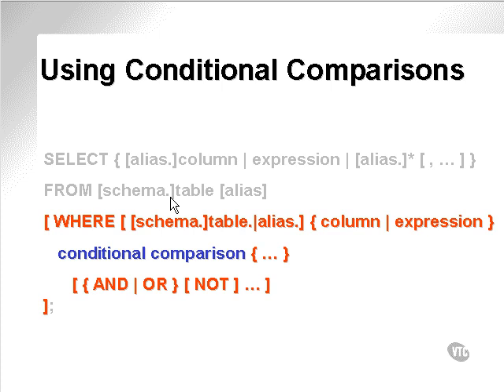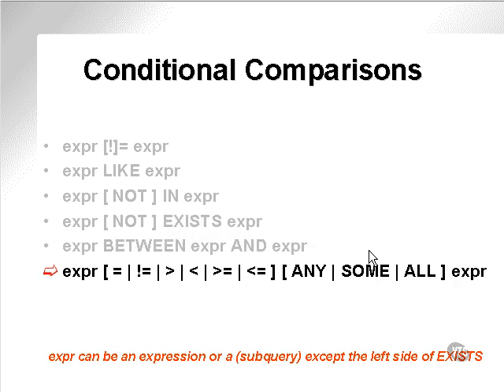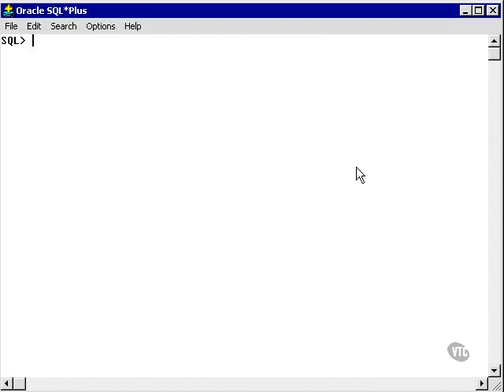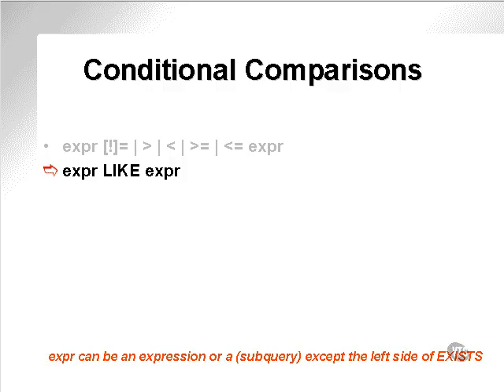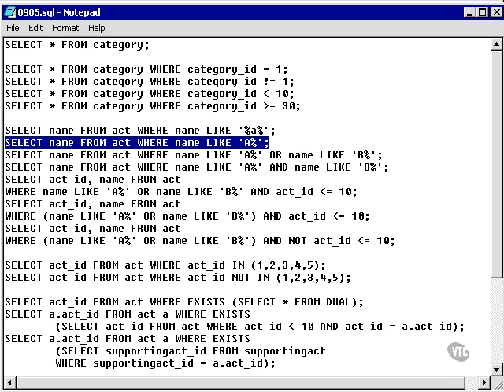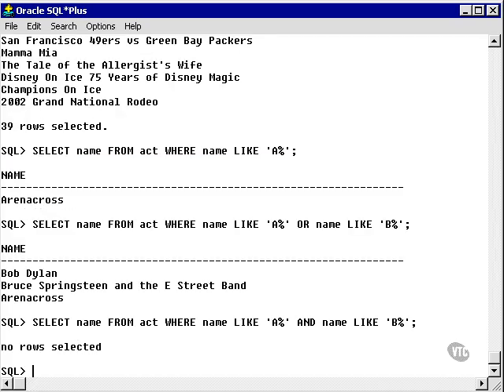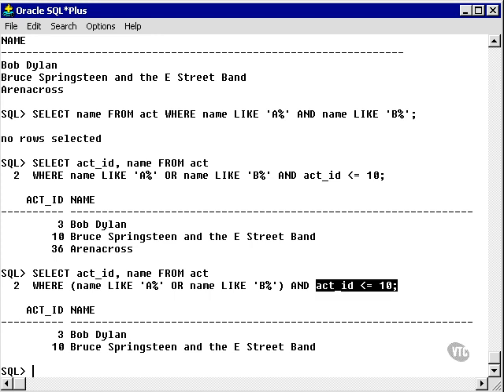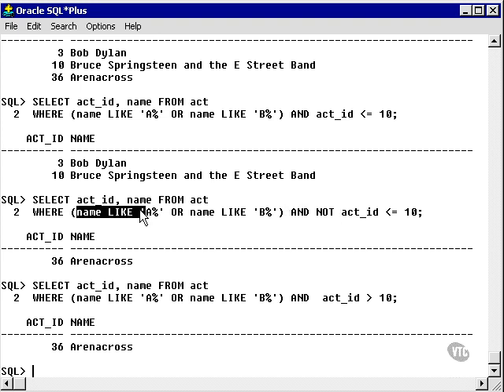learning oracle application developer 89